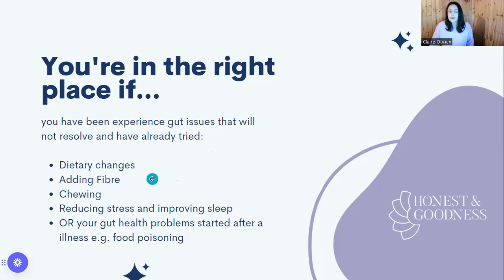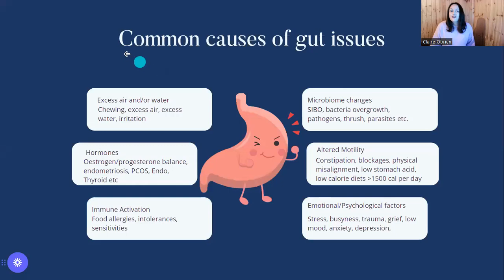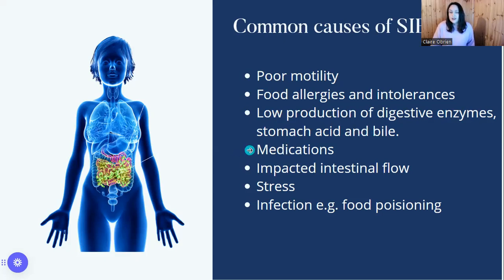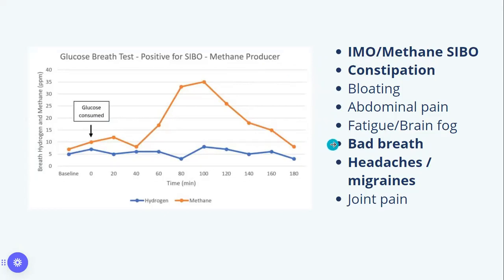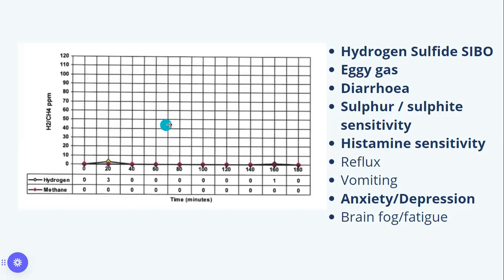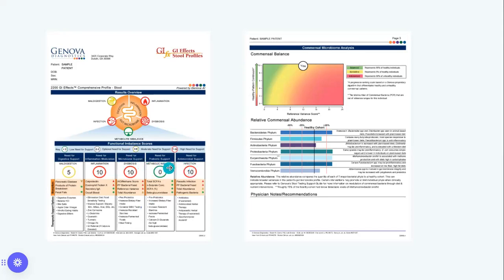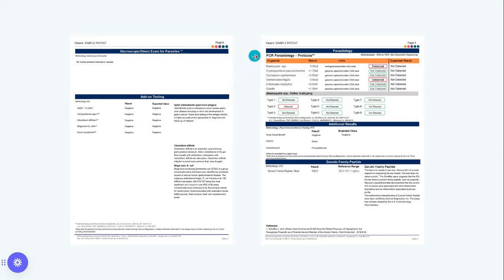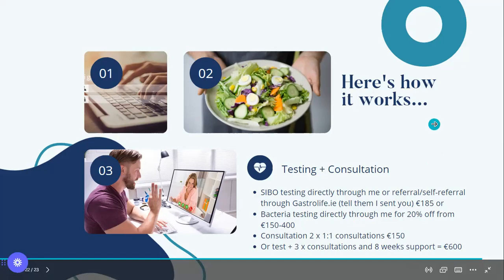Gut Health Testing Webinar